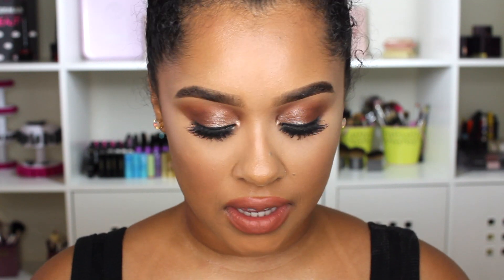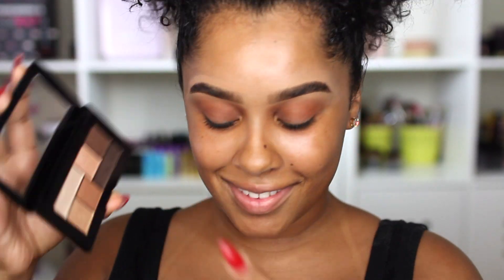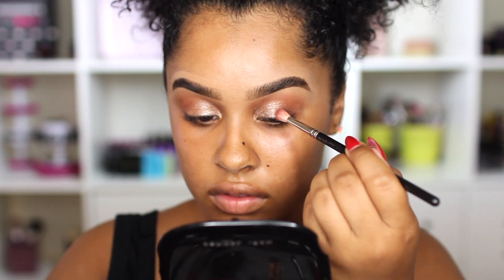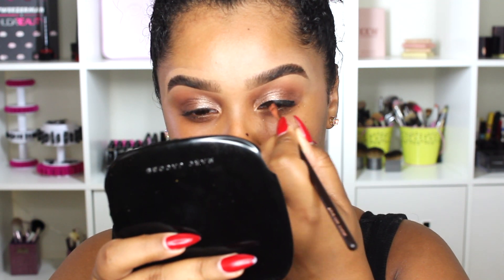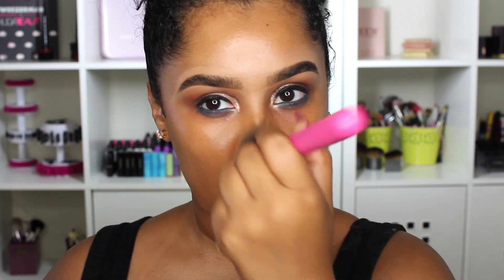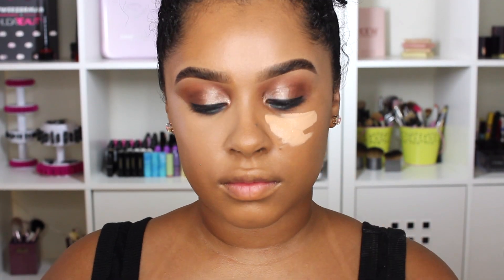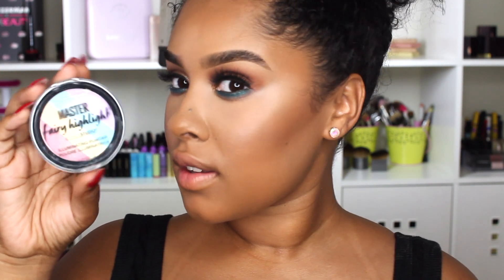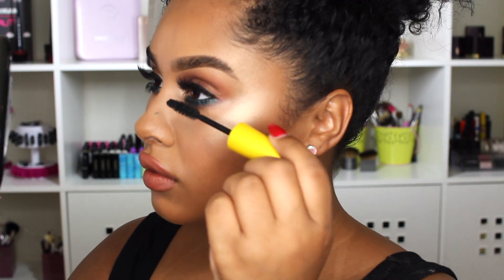Maybelline Slay | Full Face One Brand Tutorial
Products Used-
-Maybelline FIT me foundation (330 Toffe)  + concealer (25 medium)
-Maybelline City mini palettes on my eyes (Graffiti + Rooftop Bronzes)
-Maybelline Raw Chocolate color sensational lipstick

For Clients.